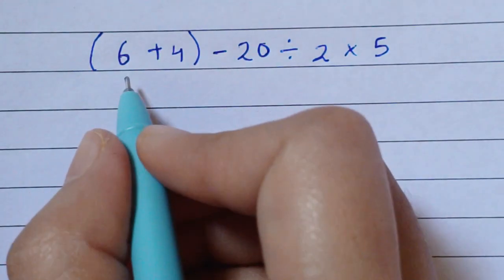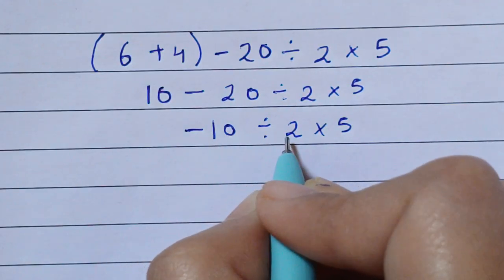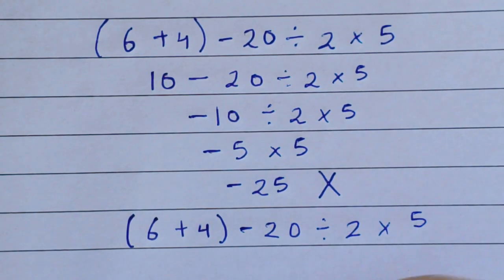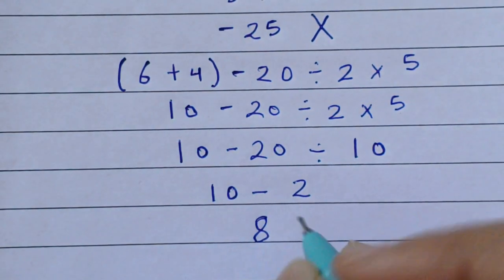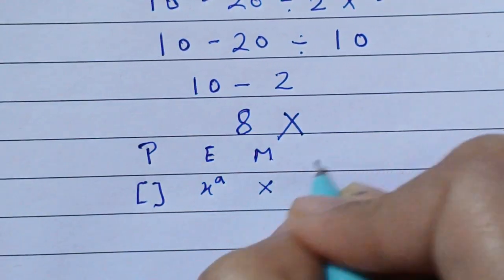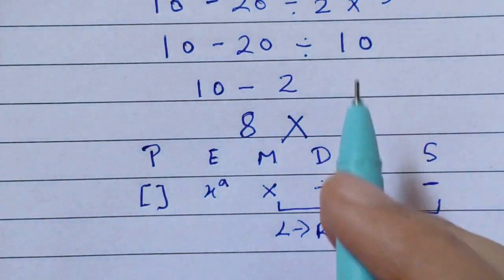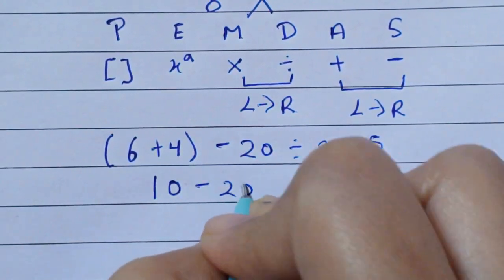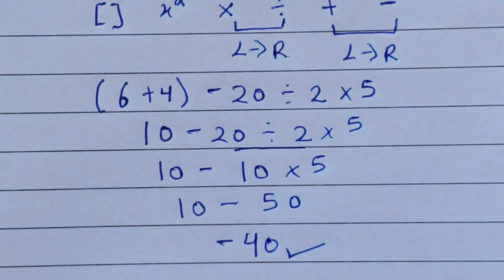Tricky math question, No calculator, 99% fail, Olympiad trick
This simple-looking math problem has confused millions of students worldwide 😱
Most people get the wrong answer because they misunderstand the PEMDAS rule.

📌 Try solving before watching the solution!
📌 No calculator allowed
📌 Olympiad & interview level logic

If you love tricky math problems, brain teasers, and logical challenges,